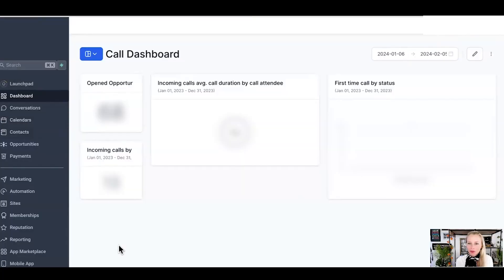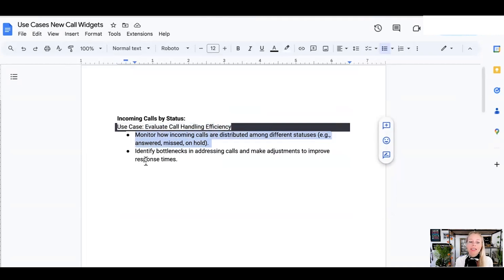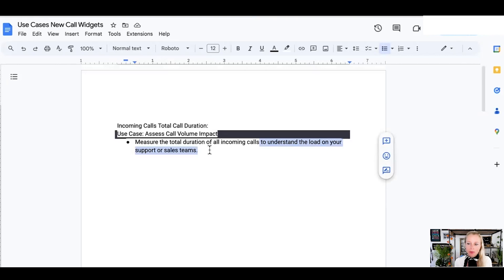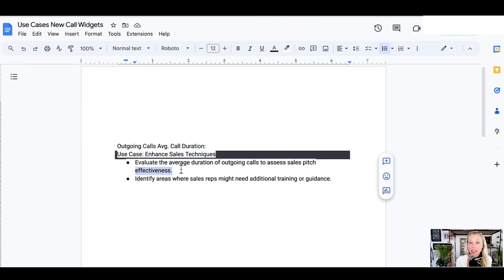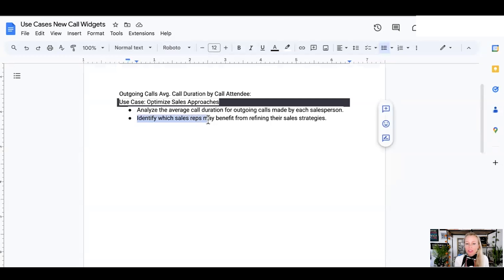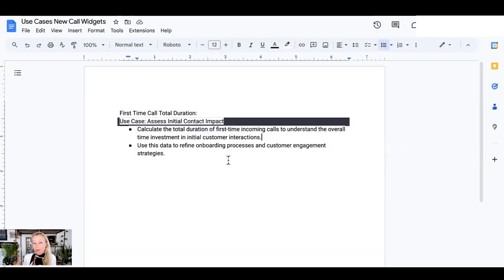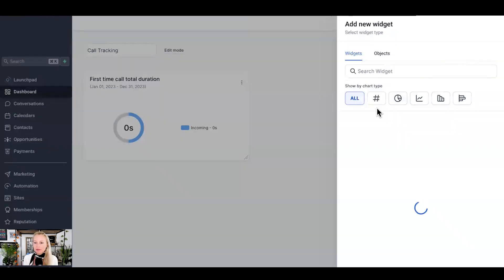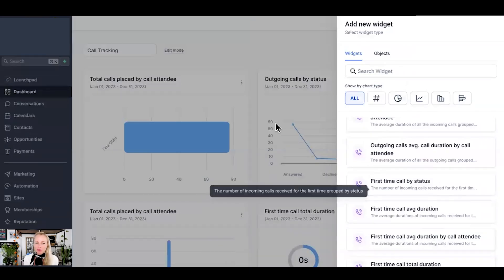Gohighlevel Tutorial: How to Track Sales Performance of Your Team on GOHIGHLEVEL